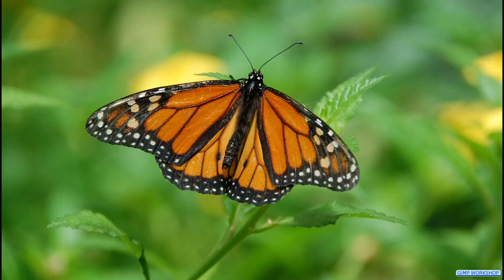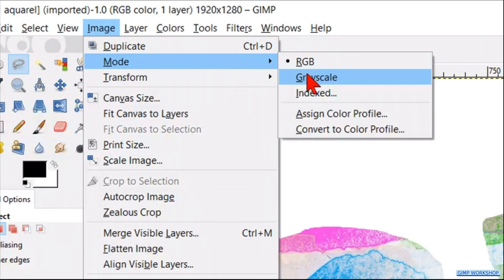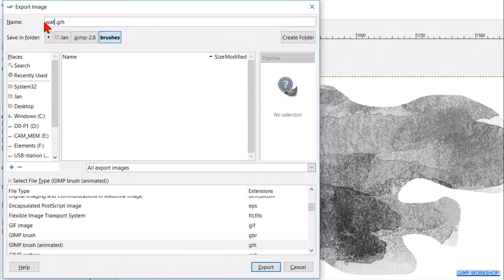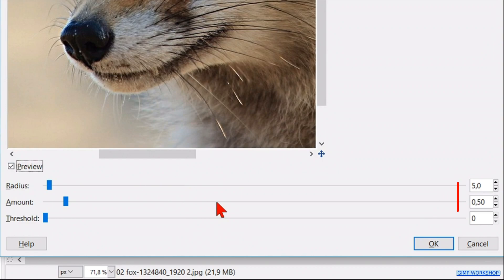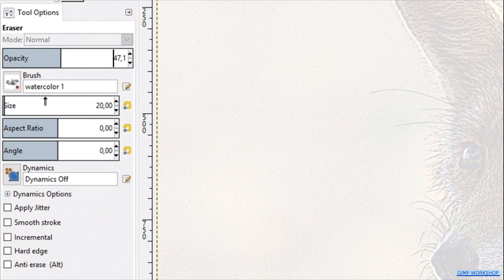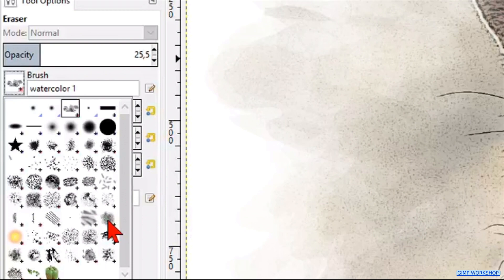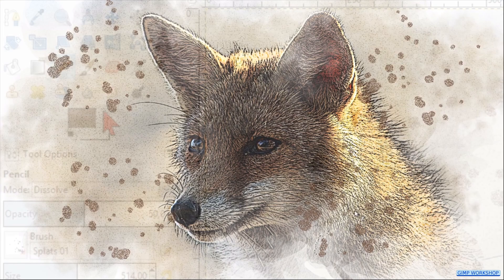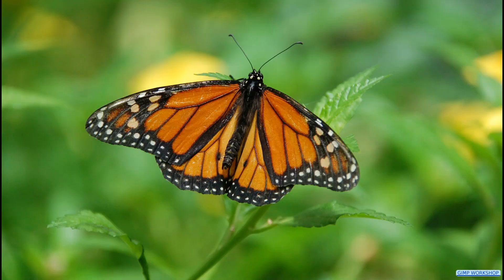Gimp: Watercolor Painting With Self Made Brush.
Gimp: watercolor painting with self made brush. Or paint an eagle, a butterfly or a kitten. Easy and fun! Enjoy!

👉👉👉NOTE FOR GIMP 2.10 USERS:
1- Do not use a self made brush, but use the standard brush acrylic 1.
2- Unsharp mask is now called sharpen.
3- Change the cartoon filter values to your liking.👈👈👈

Sorry for my 'freeware' English ;-)

I hope you have fun, making, or just watching this tutorial. If that is the case, please be so kind to give it thumbs up, maybe post a nice comment, and subscribe if you have not done already, to support my channel. I would appreciate that very much! Speaking about buttons: there is also a 'Coffee for Jan' button on the channel page 😉 Have a great day!